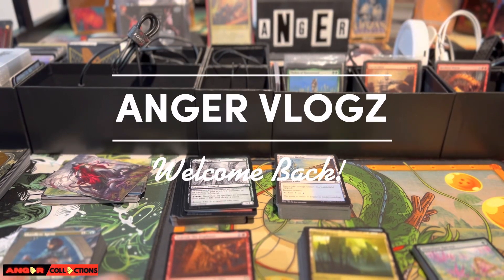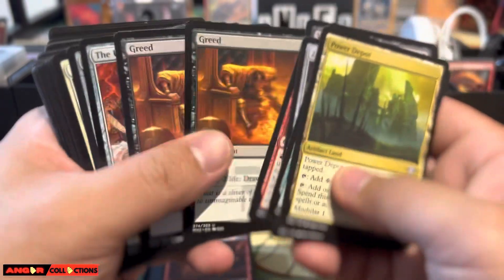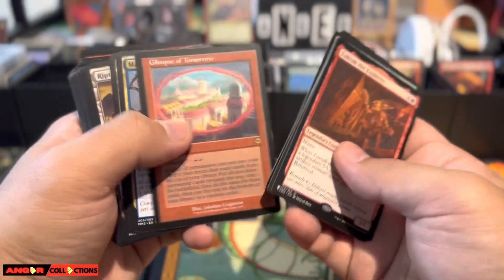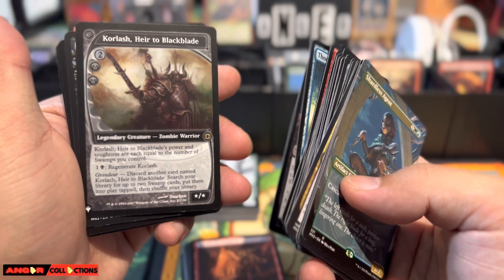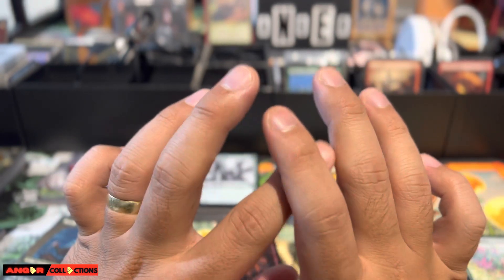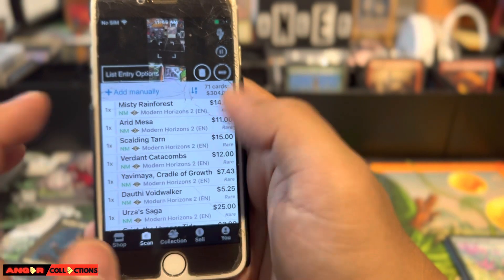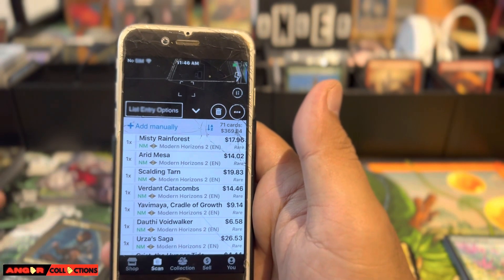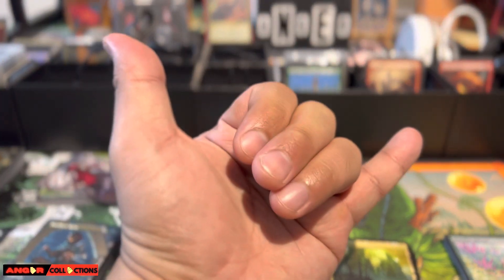MH2 is BETTER than LOTR in VALUE | MTG Finance